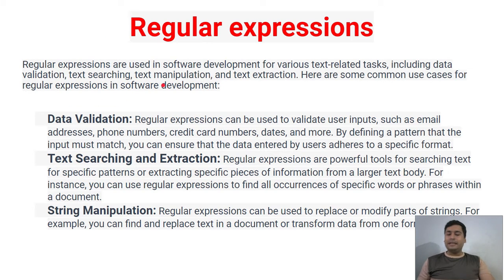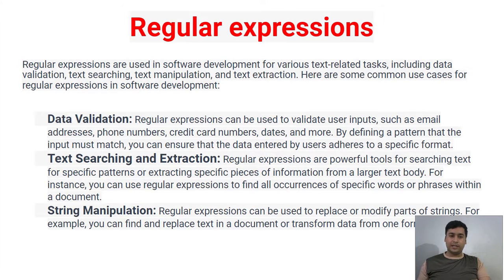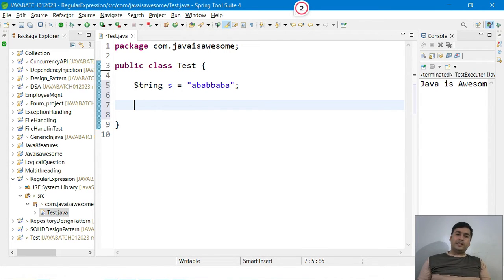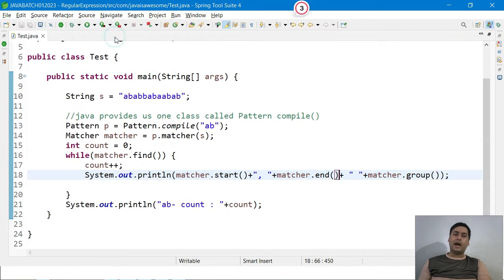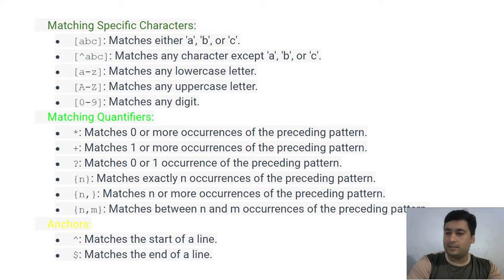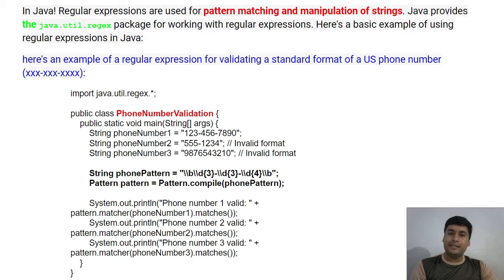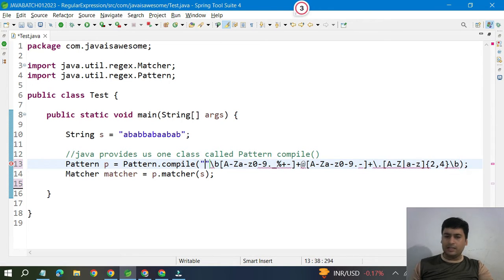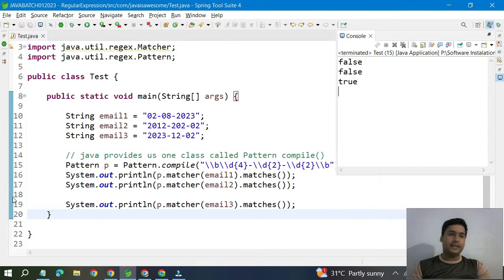Regular expression in java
Regular Expressions in Java - Master Text Matching and Parsing
Welcome to a comprehensive guide on Regular Expressions in Java! 🚀
In this video, we'll demystify the world of regular expressions and explore how they can be a powerful tool in your Java programming toolkit. Regular expressions provide a flexible and efficient way to match, search, and manipulate text patterns. Whether you're a Java developer looking to enhance your skills or just curious about this versatile tool, this tutorial is designed to provide you with the knowledge you need.

Here's what we'll cover:
🔹 What are regular expressions, and why are they important in Java?
🔹 Understanding the basic building blocks of regular expressions: characters, metacharacters, and quantifiers.
🔹 Step-by-step examples demonstrating how to create and use regular expressions in Java.
🔹 Practical use cases for regular expressions, including text validation, searching, and replacing.
🔹 Best practices and tips for designing effective and efficient regular expressions.

By the end of this video, you'll be well-versed in regular expressions and equipped to leverage their power to handle complex text matching and parsing tasks in your Java applications.

📌 Timestamps:
00:00 - Introduction
01:15 - What are Regular Expressions?
03:30 - Basic Building Blocks
08:20 - Using Regular Expressions in Java
13:45 - Practical Use Cases
18:10 - Best Practices and Tips
23:30 - Conclusion and Recap

If you're ready to elevate your Java programming skills and master the art of text matching and parsing using regular expressions, hit that "Subscribe" button, give us a thumbs up, and let's dive into the world of Regular Expressions in Java!

regular expression
regular expressions in java
regular expressions
java regular expressions
regular expression in java 8
java regular expression example
java regular expression example group
regex in java
java regular expression tutorial
java regular expression
java regex
java regular expression matcher
java - regular expressions
regular expression tutorial
exercise in regular expressions
in java regular expression